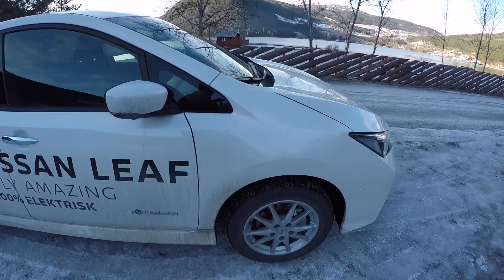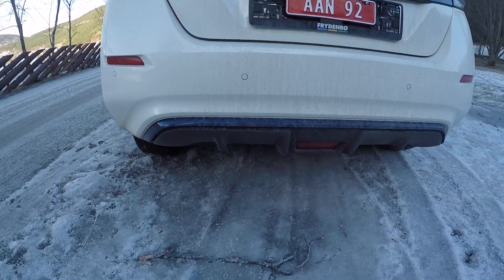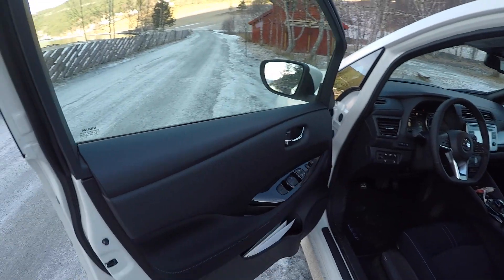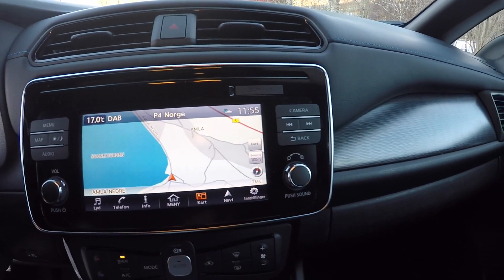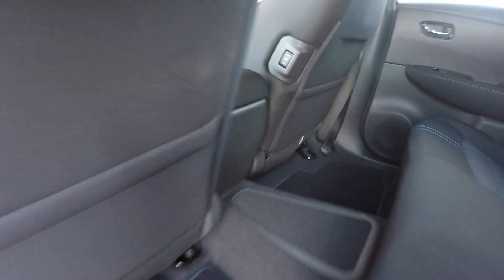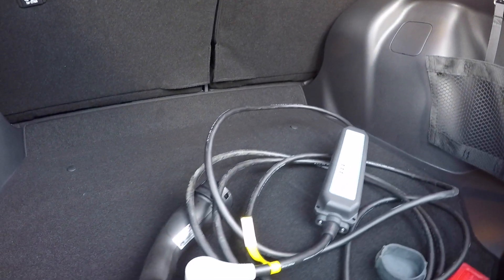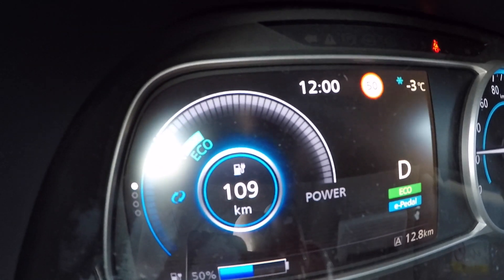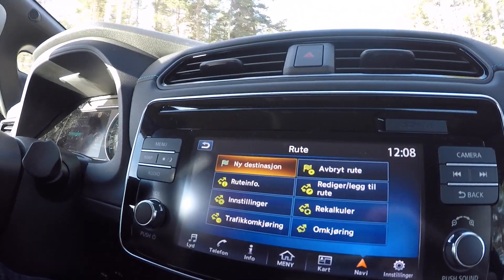test nissan leaf 2018 the new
This is a test of the brand new Nissan Leaf 2018 in Norway